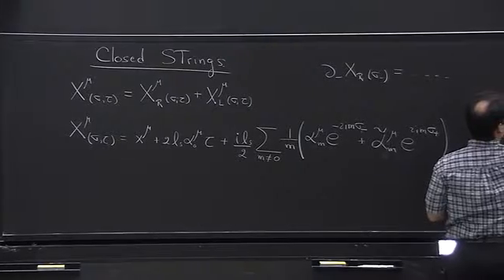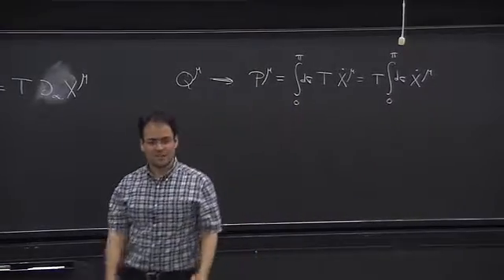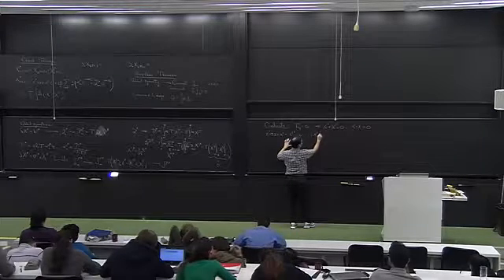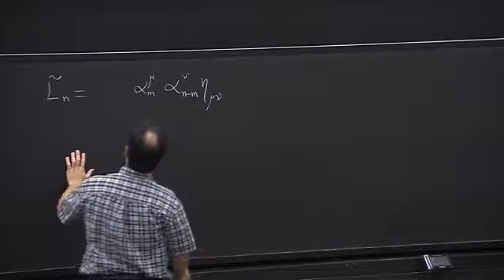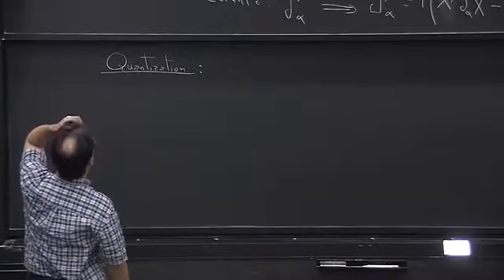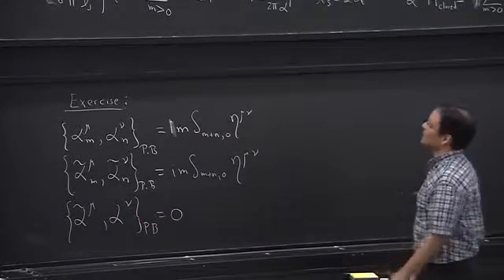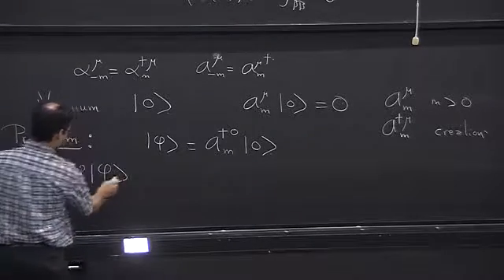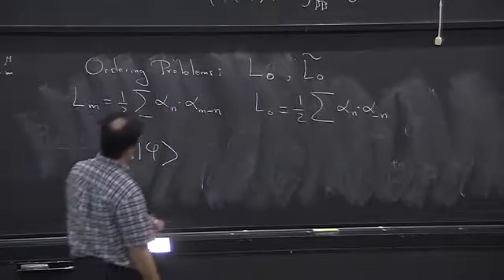(2011-2012)04 - Closed Strings, Mode Expansion and Quantization